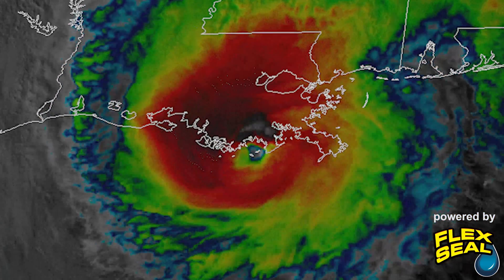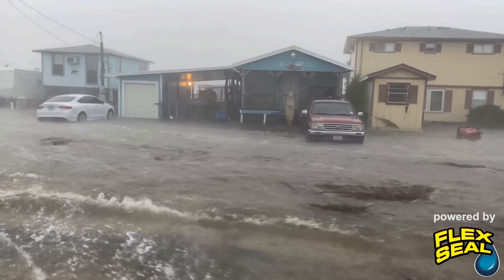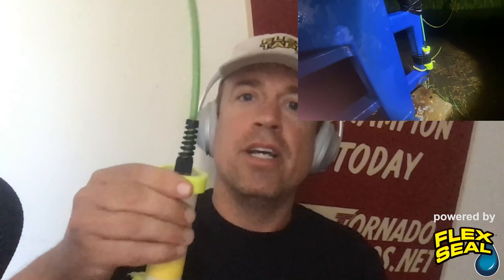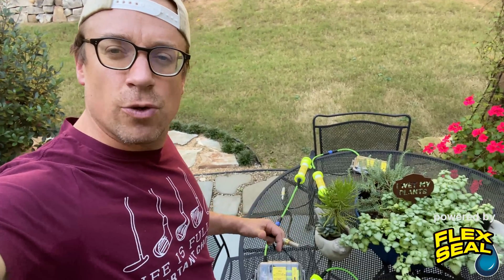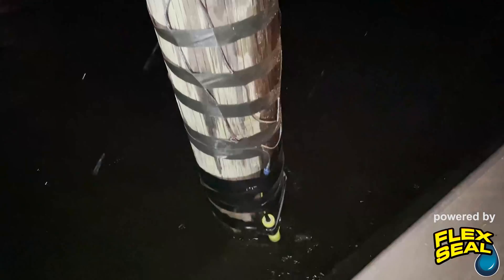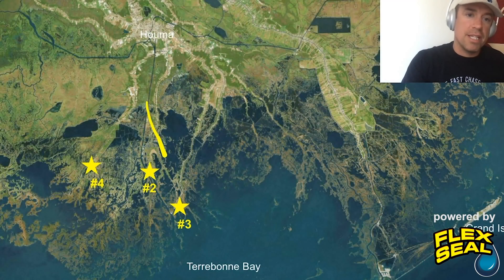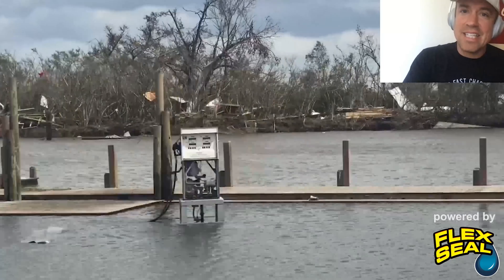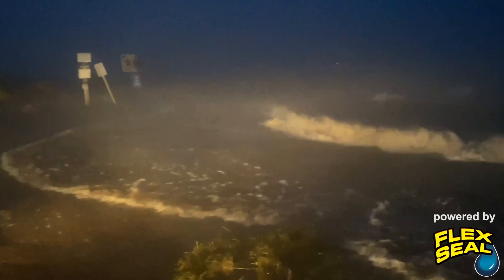Hurricane chasing: Team Dominator deploys the Surginator network to measure dangerous storm surge!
STORM SURGE is defined as the rise and onshore surge of seawater from the wind and atmospheric pressure fall associated with a coastal storm. Storm surge is the most powerful and destructive force of hurricanes and other tropical cyclones, but real-time data of surge is uniquely sparse as these storms make landfall. In partnership with @GetFlexSeal, Team Dominator has developed a live storm surge sensor called the Surginator, which is capable of streaming live data on storm surge depth, wave action, and water salinity/temperature when deployed ahead of a landfalling storm.

The ultimate goal is to deploy a vast network of multiple Surginators along the entire impacted coastline ahead of each hurricane, such that life-saving information on the dangerous storm surge can be streamed in real-time to the public. This video shows the storm surge data collected during Hurricane Ida, which made landfall near Port Fourchon, LA earlier this fall.

Team Dominator Science mission is PoweredByFlexSeal @GetFlexSeal